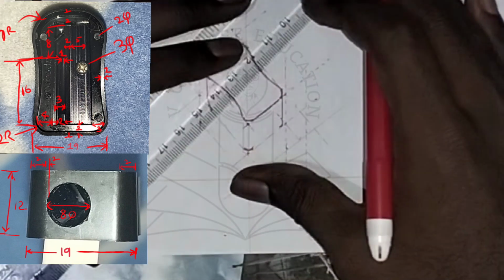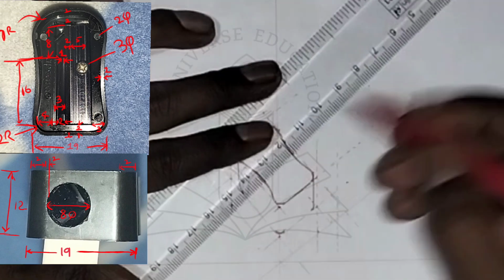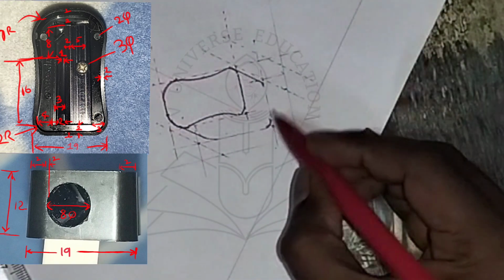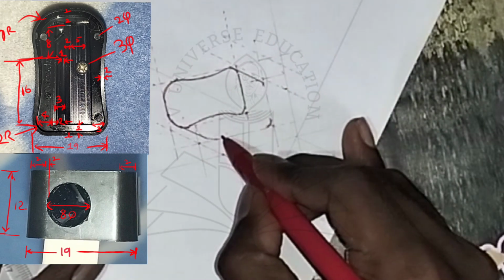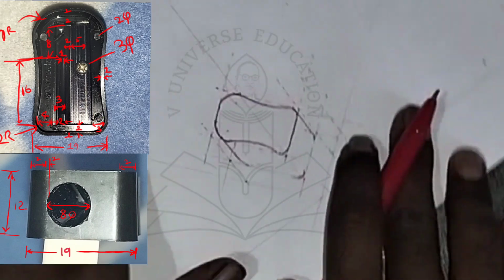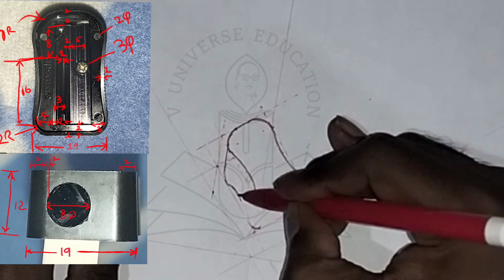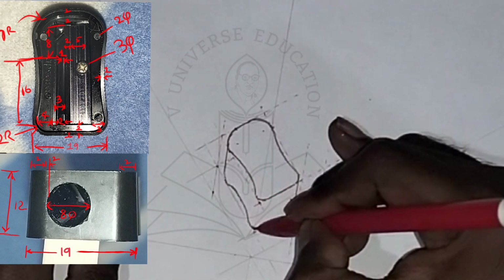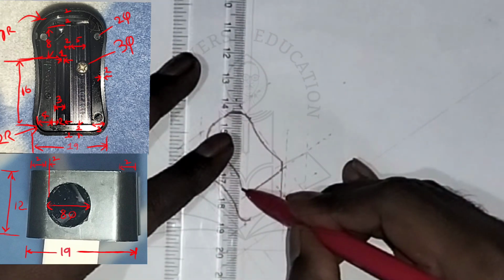ISOMETRIC VIEW OF SHARPENER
🎯 HOME TUITIONS FOR

      ✓ DIPLOMA (ELECTRICAL)

      ✓ ENGINEERING (ELECTRICAL)

      ✓ I to X , XI & XII  (All subjects & IIT FOUNDATION COURSES)

🎯 ELECTRICL DESIGN AND DRAFTING COURSES (45Days)

     ✓ TRANSFORMER DESIGN COURSE

     ✓ METAL DOORS DESIGN COURSE

     ✓  ELECTRICAL WIRING INSTALLATION AND ESTIMATION

🎯 AUTOCAD

     ✓ BASIC CAD 2D & 3D

     ✓ ECAD 2D & 3D

🎯 SUMMER CRASH COURSES

     ✓CALLIGRAPHY

     ✓ ART AND CRAFTS

     ✓ SPOKEN ENGLISH

VINESH JANGAM
Assistant Professor (EEE)